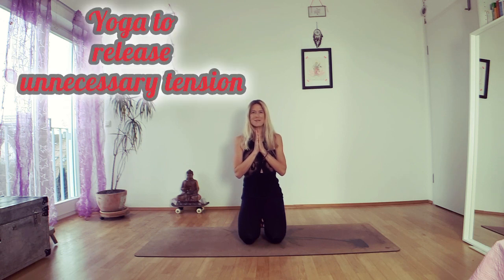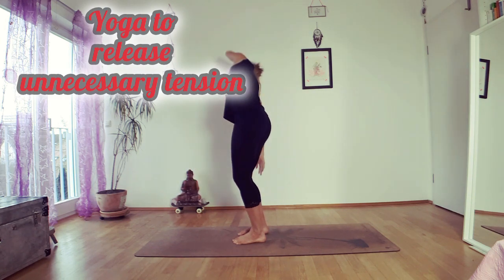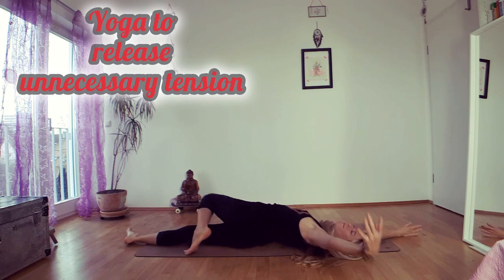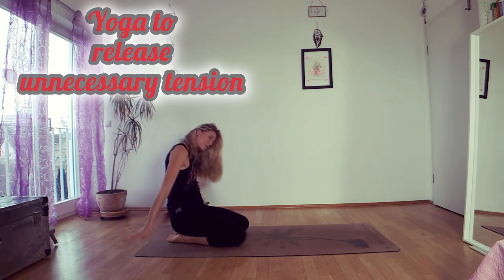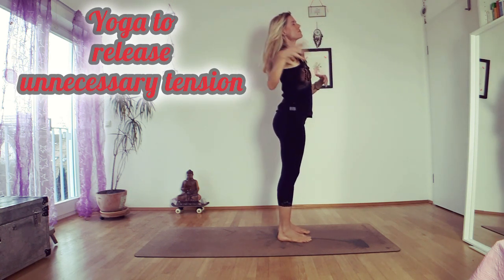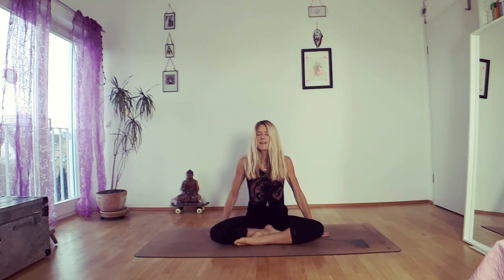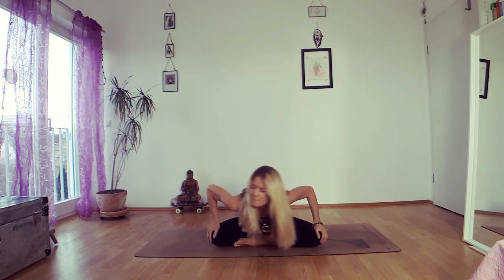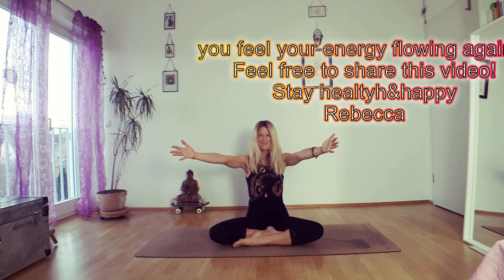release unnecessary tension ♡ fascia dance ♡ yoga with Rebecca Victoria Auer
Yoga to let go! Shed your skin, move freely and be free!
After this dance/yoga/fascia release sequence you will feel your energy (prana) flowing again!
right???